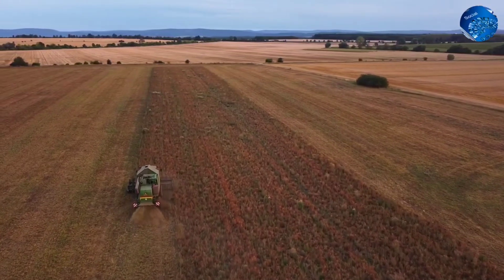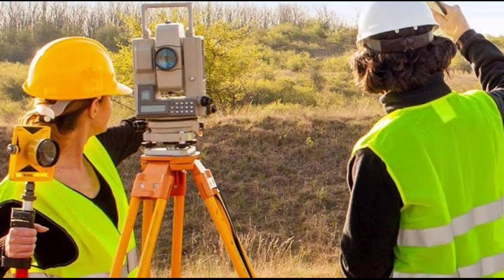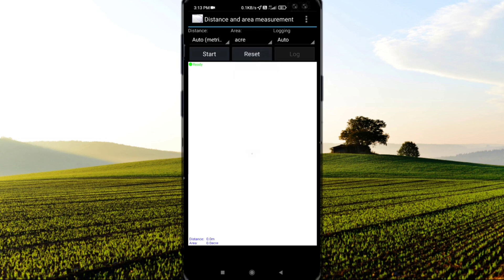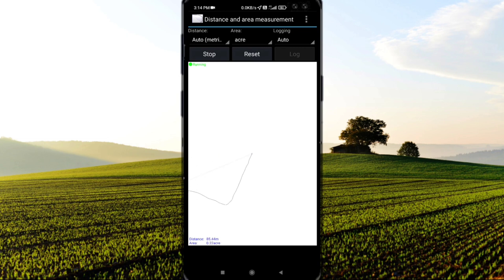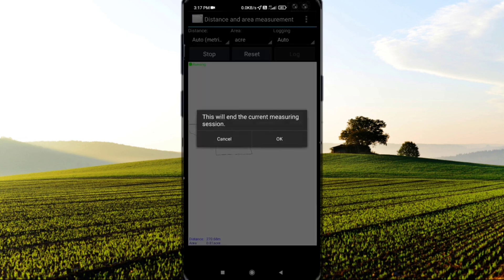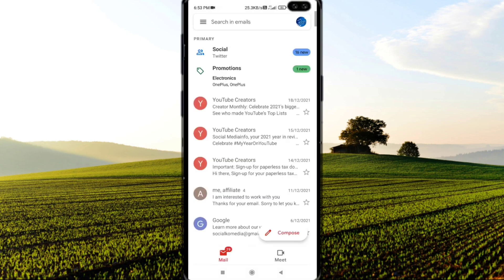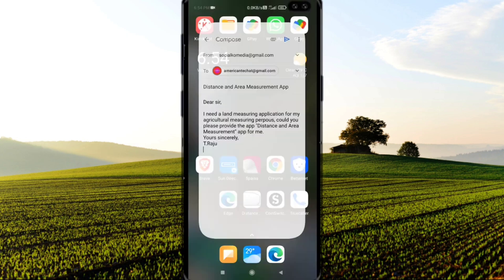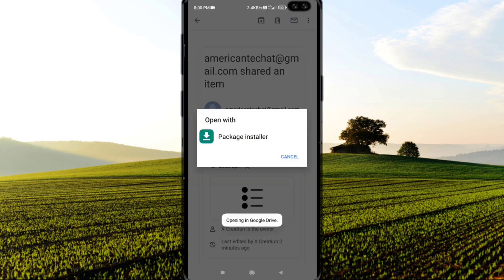how to measure field area in mobile | agriculture land measuring apps | property measuring app 2022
field measuring app 2022

how to Measure your Land Area in App,
How to Calculate Land Area,
Land Measurement / Survey App in 2022
measure your form land 100% accurately
100% real and trusted app.
measure your fields area.
land measuring

Land measuring App,
How to measure area in English
Distance measuring app,
Area calculator,

Send the below matter to the below Email
(Type your name on brackets )

Subject : Distance and Area Measurement App

Dear sir,

I need a land measuring application for my agricultural measuring purpose, could you please provide the app "Distance and Area Measurement" app for me.
Yours sincerely,
( Your name )

if you have any doubts related to Downloading the App contact to this is mail